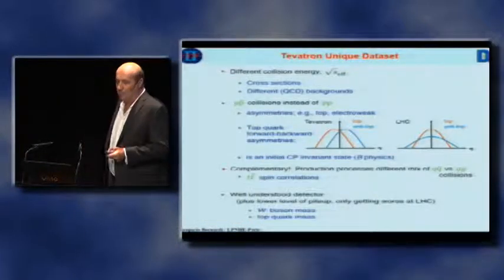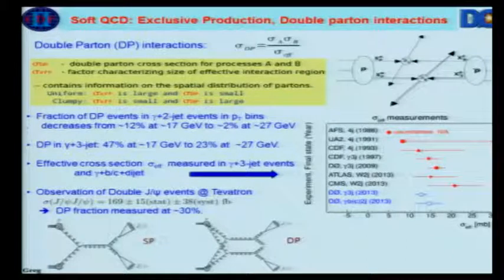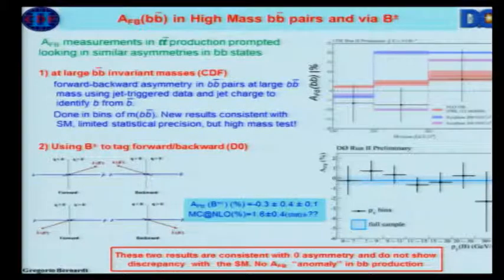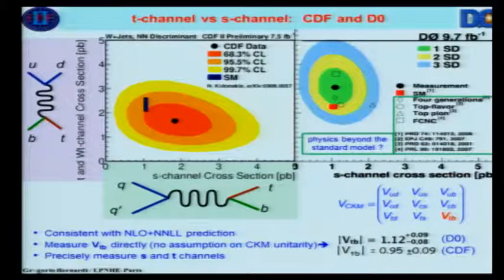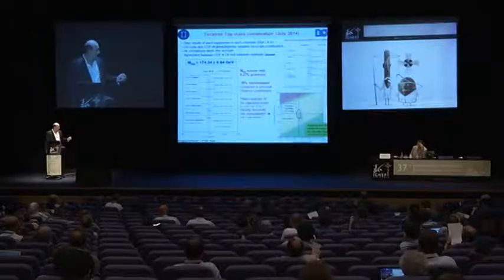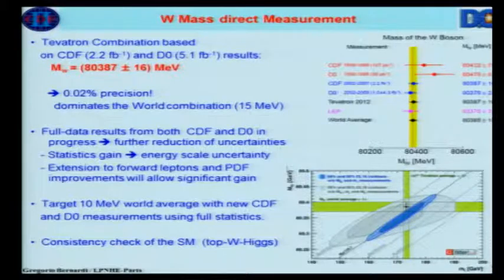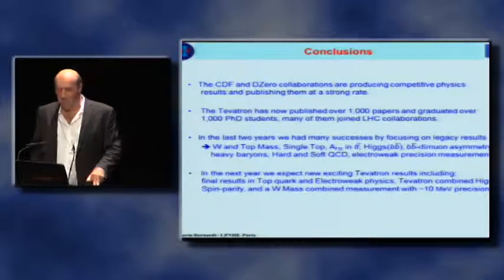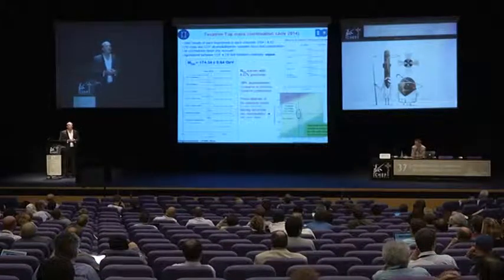Highlights of Tevatron results